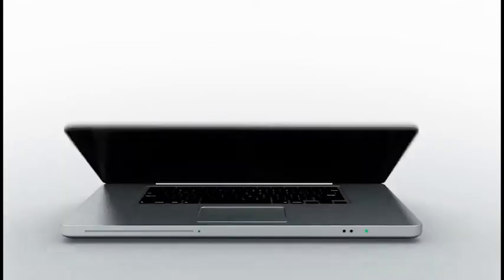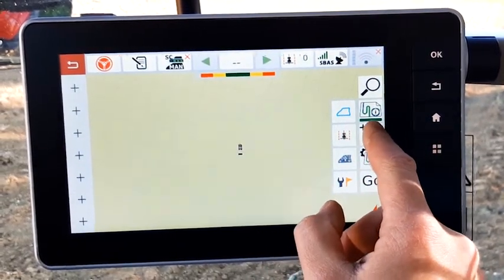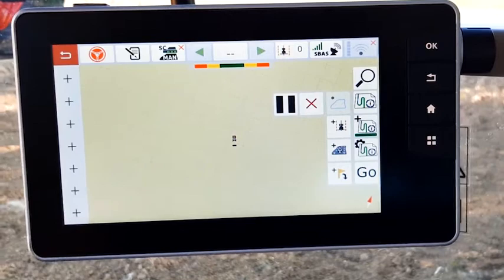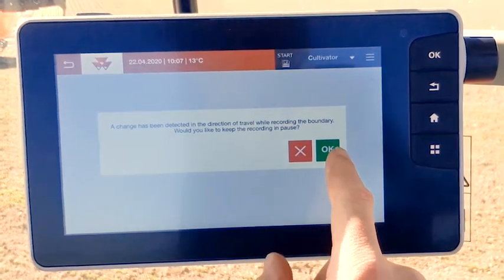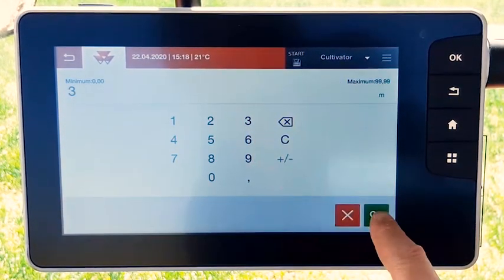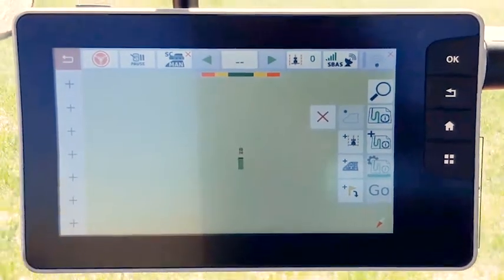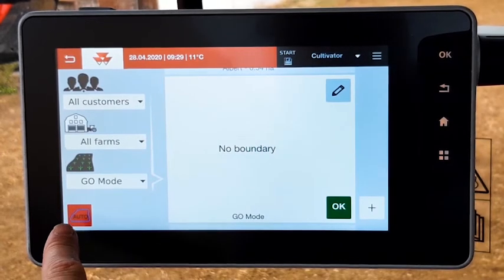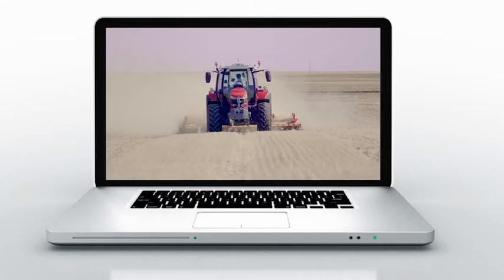MF TERMINALS | HOW TO | USE THE MF FIELDSTAR 5 & DATATRONIC 5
Wondering how to make your FieldStar 5 and Datatronic 5 terminals even more user-friendly? In this video, we show you how to use the terminals to allow operators the option to create a new boundary and automatically detect the field, right from the map screen. From basic to more advanced modes, both the Datatronic 5 and the FieldStar 5 integrated terminals can be customized to any farmer’s needs and levels of comfort.  These systems put complete tractor and precision farming control at any operator’s fingertips. Boost efficiency, productivity and profitability at the touch of a screen.